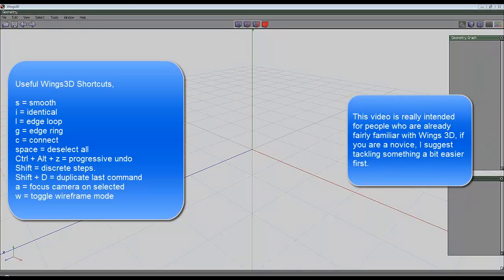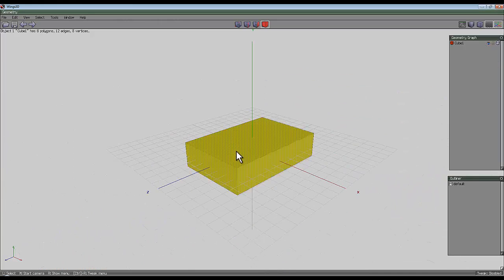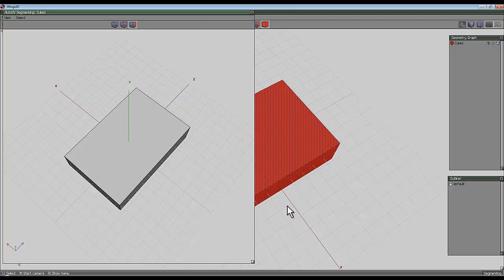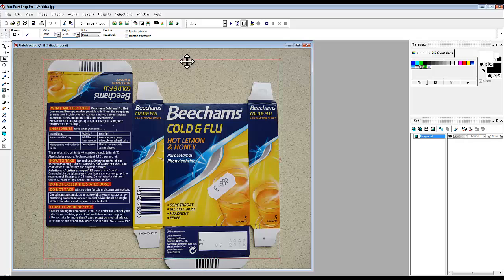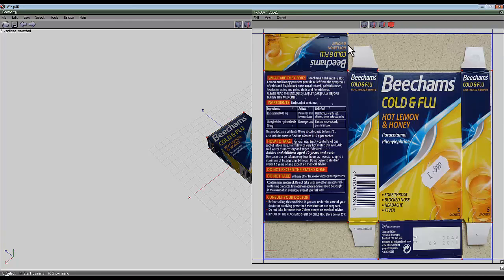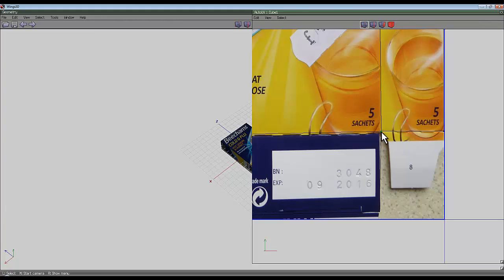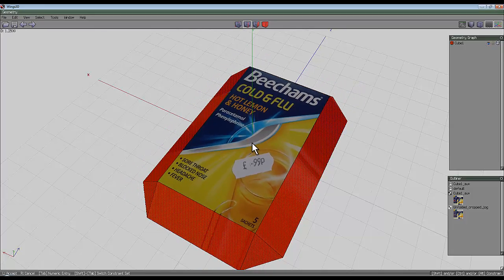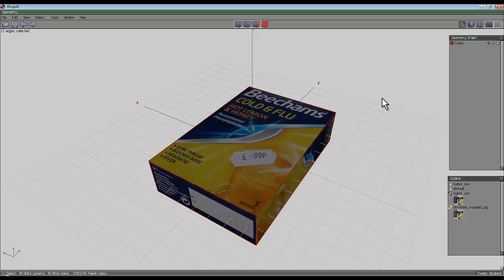Wings 3D - my first UV map - by David Brinnen.